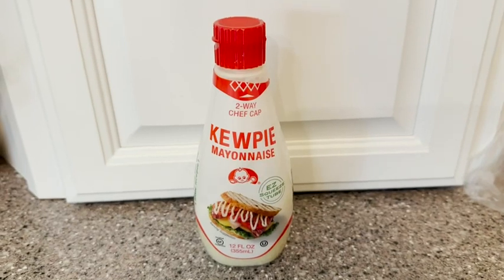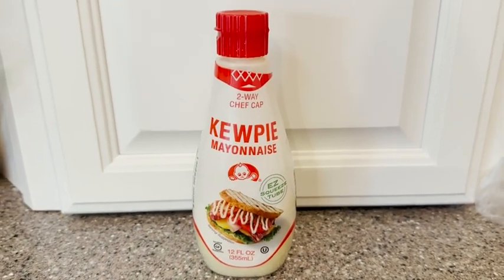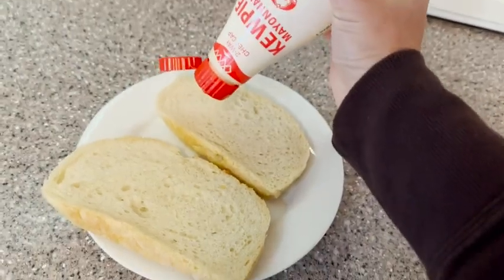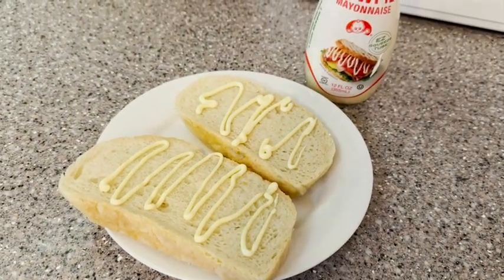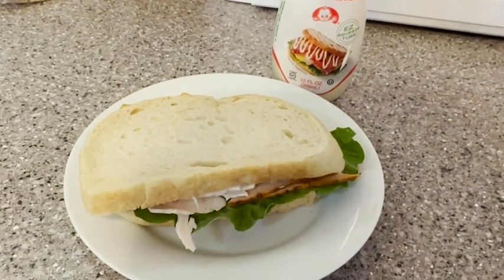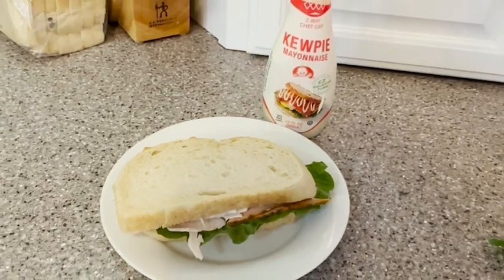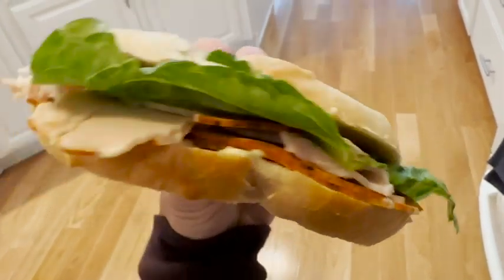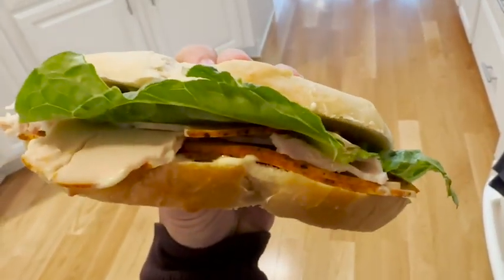KEWPIE Squeeze Tube Mayonnaise | Our Point Of View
Check Our New Website For Amazing Deals!

JAPAN'S #1 MAYONNAISE - Kewpie mayo has been a staple in Japanese kitchens since 1925. It's not only smoother and richer but more fun to use as well. With its creamy texture and flavorful taste, it's no wonder this condiment has become a global sensation. Try it for yourself and see!
A FAVORITE INGREDIENT AMONG EXCLUSIVE CHEFS - Kewpie mayonnaise is the perfect addition to any dish, with its natural colors and flavors. There are no preservatives or artificial sweeteners, making it a healthier option. It is also certified gluten-free and kosher. The unique packaging allows for a 12-month shelf life.
RICH, BOLD, ICONIC FLAVOR - With its rich and creamy texture made from egg yolks and a unique blend of vinegar, this “umami” style mayonnaise has a refreshing aroma and a tangy depth of taste. This particular mayonnaise is made and imported from Japan. It's crossed the ocean just for you!
WHAT MAKES KEWPIE DIFFERENT - American mayonnaise uses whole eggs for a thick and creamy texture, while Kewpie mayo only uses the yolks to create a yellow color, custardy texture, and rich taste. The egg yolks are what give Kewpie its distinct savory flavor profile.
NO SPOON, NO MESS - Kewpie's signature squeeze bottle is the perfect way to enjoy your favorite dressings, condiments, and sauces without any hassle. It offers stress-free access for a mess-free experience that'll make you smile.